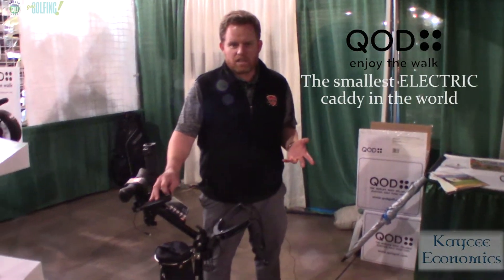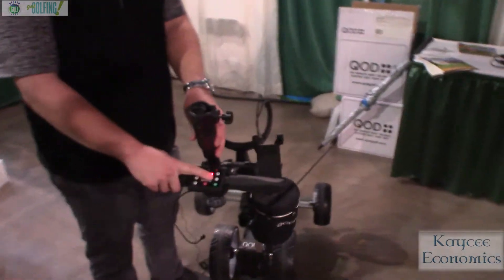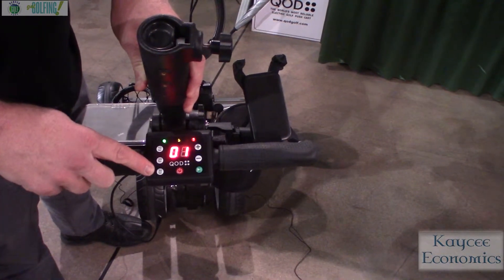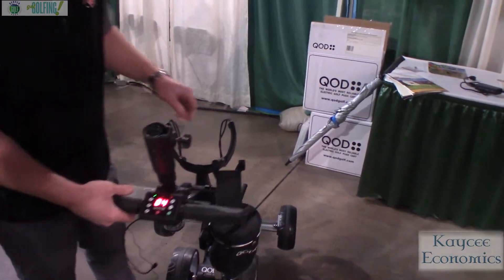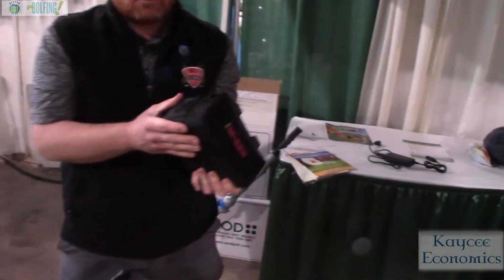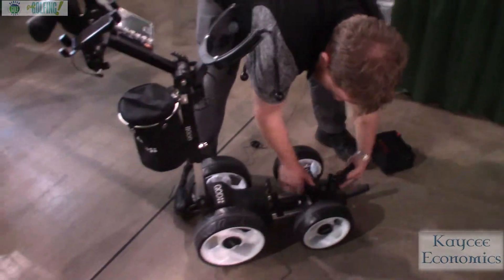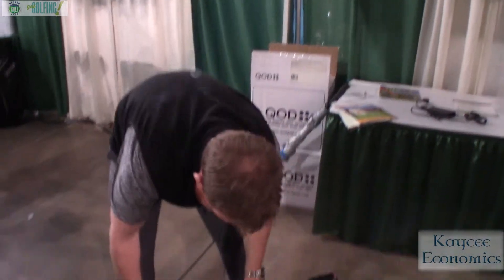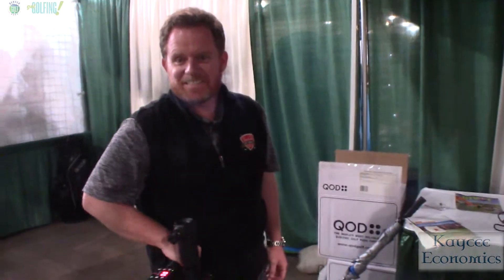QOD at 2018 Denver Golf Expo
QOD electric golf cart at 2018 Denver Golf Expo